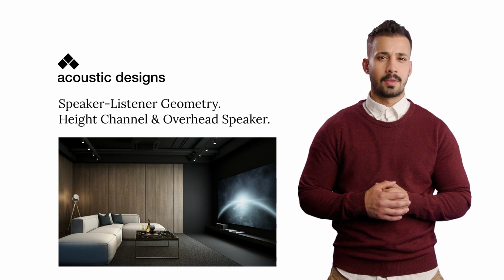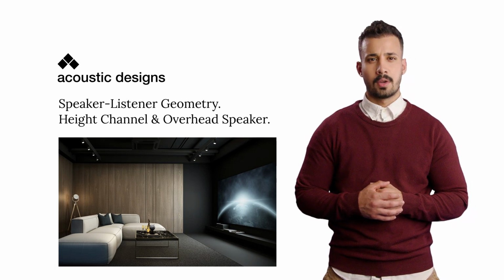EP3: Speaker Placement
Here are some additional details to consider when discussing speaker placement for optimizing home theater acoustics: